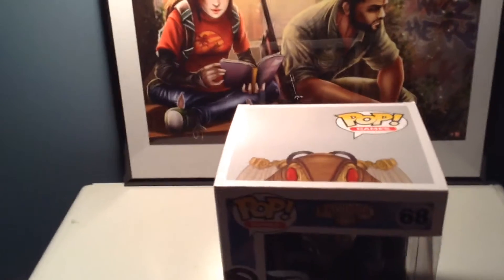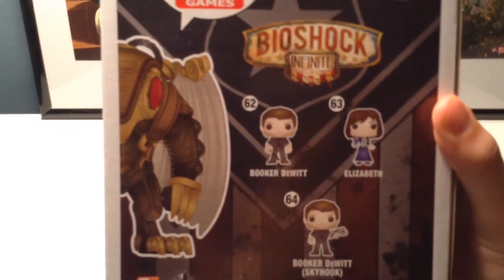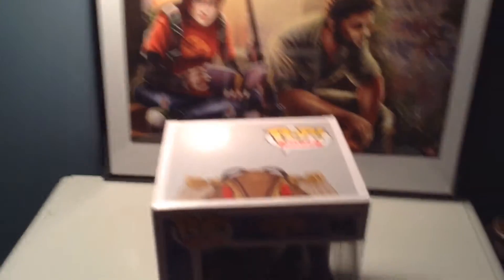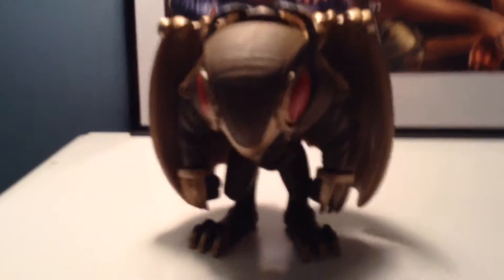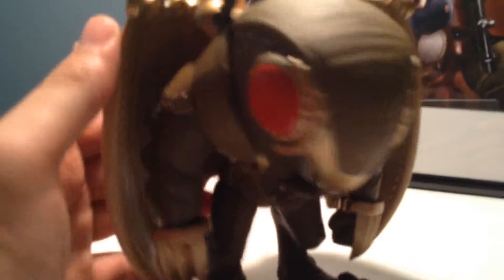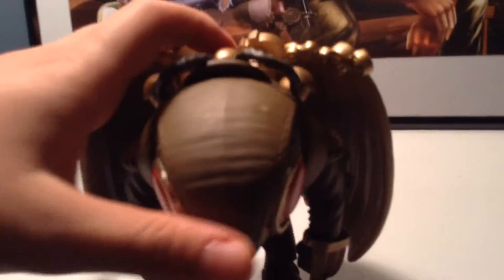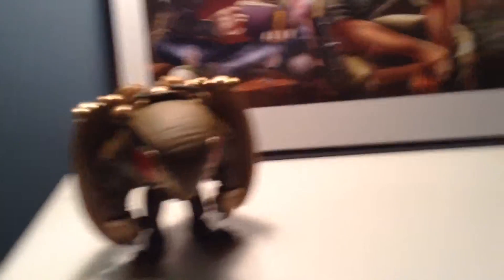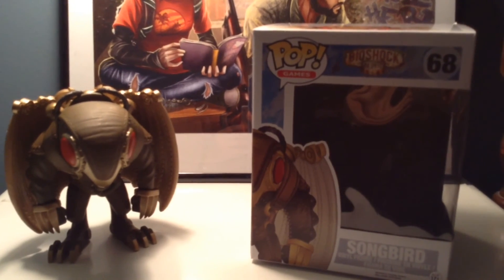Unboxing Of Pop! Games 68 Bioshock Infinite Songbird [Dylanslegos]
This is a really cool figure, a must have for anyone who likes Bioshock.

Hows it going guys. My name is Dylanslegos and I love playing video games, yes I LOVE PLAYING VIDEO GAMES. I really do. I'm not afraid to show it. I play all kinds of games; i am open to requests. So if you guys want to have a lot of fun you know where to look. enjoy and thank you.-- Watch live